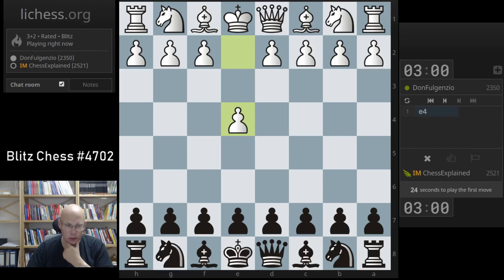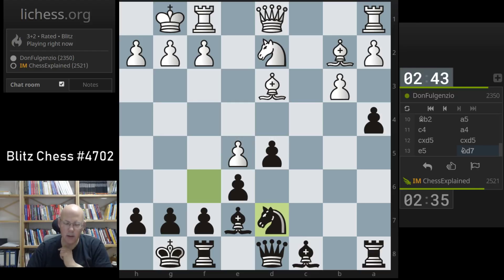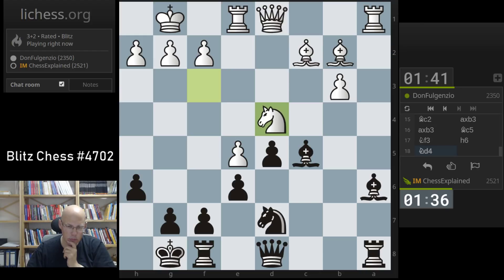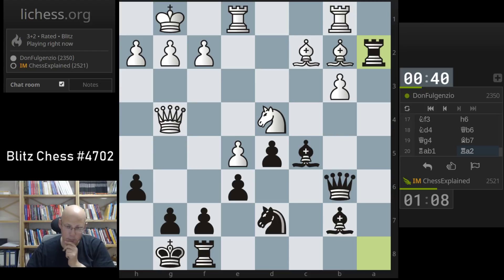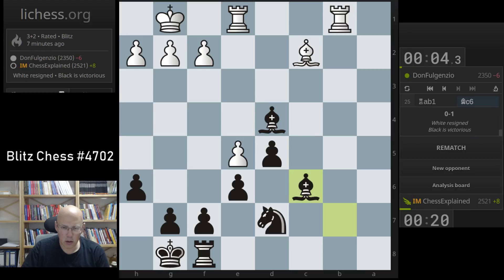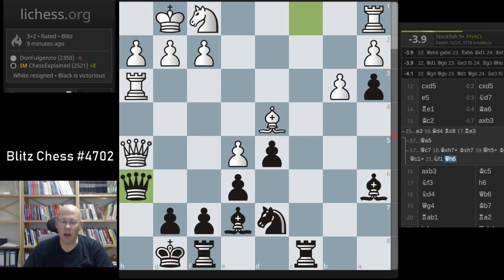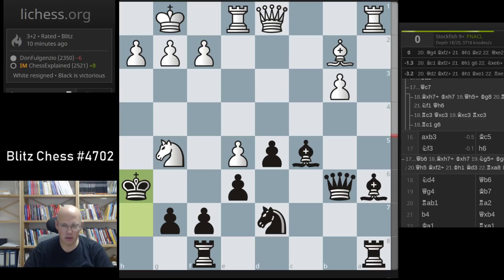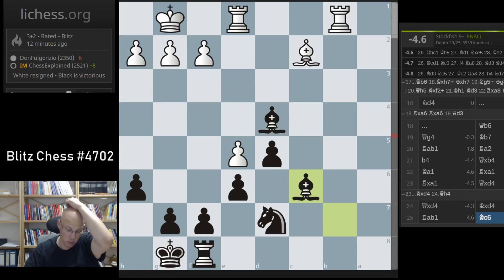Blitz Chess #4702 vs DonFulgenzio Sicilian Taimanov Black